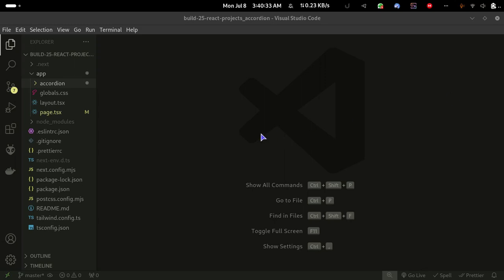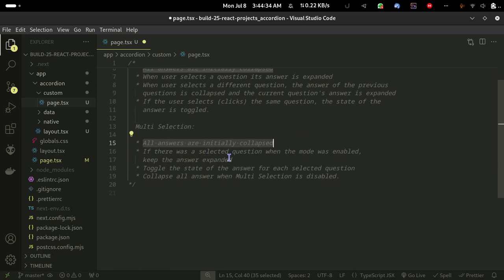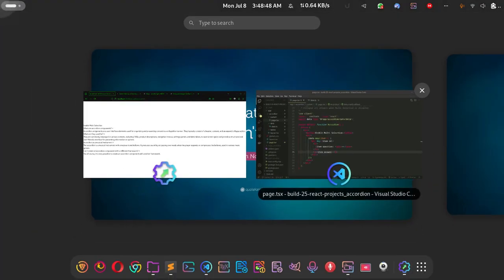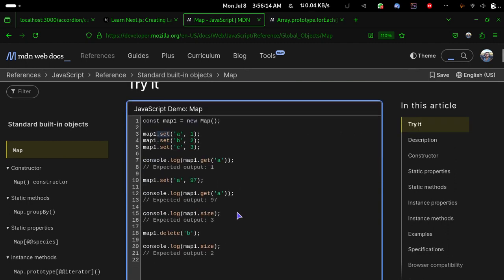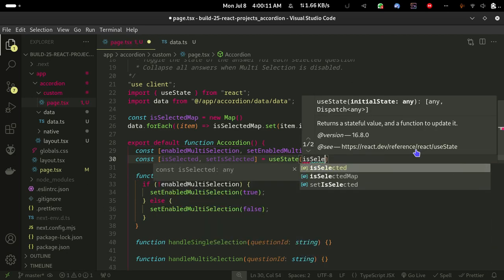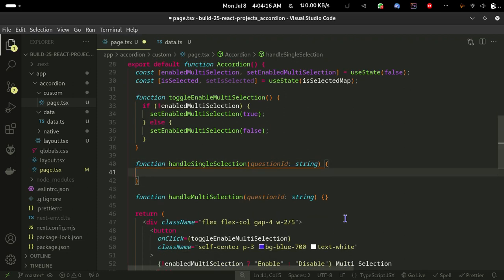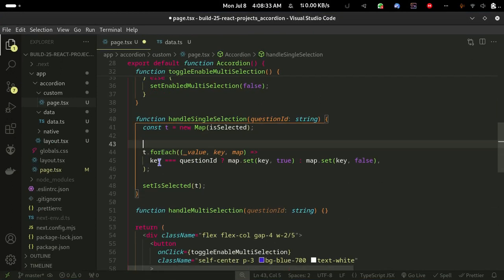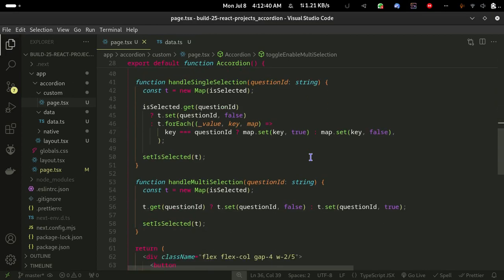4 - Accordion Widget: How to implement it from scratch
In this video I explain how to implement an accordion widget from scratch, which involves thinking about the expected behavior, the required JSX, and the functionality that needs to be implemented.

As a bonus, by watching this video you'll learn the basics of Next.js's  App Router, and how to use a JavaScript Map Object as component state.

00:00 Next.js App Router basics
03:00 Accordion desired behavior
04:42 UI implementation
08:30 Mode selection toggling implementation
11:44 Using a JavaScript Map Object to keep track of answers' state and conditionally render them
18:45 How to call different functions for handling the different modes
20:20 Handling single selection
25:53 Handling multi selection